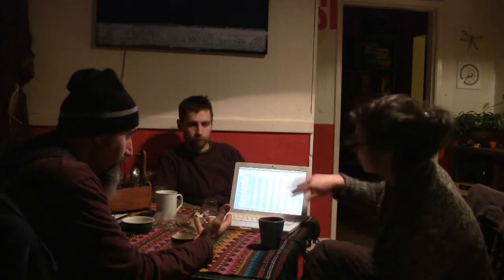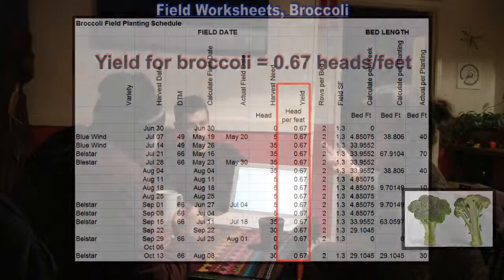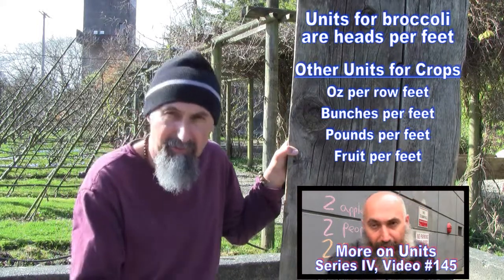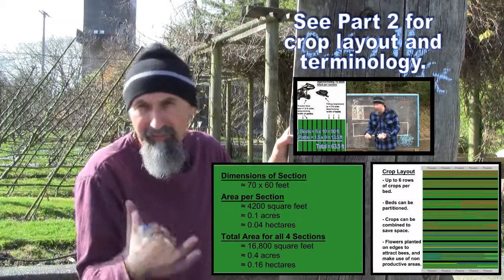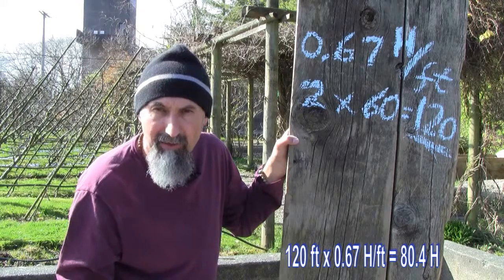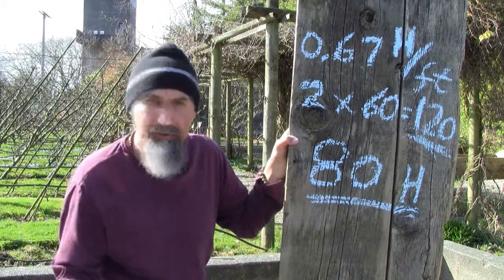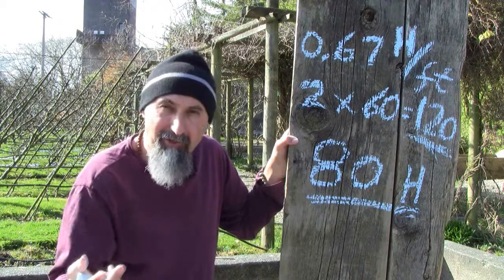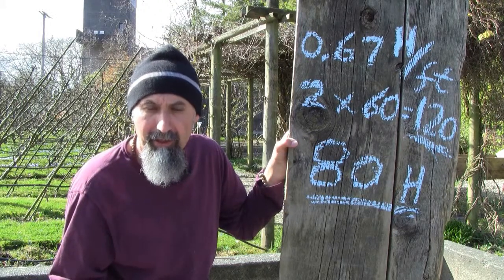Food and Farming, Part 4: Spreadsheet, To Do List, Yield for Broccoli (Math in Real Life, 420math)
Peace,